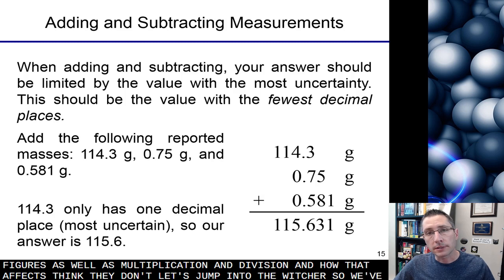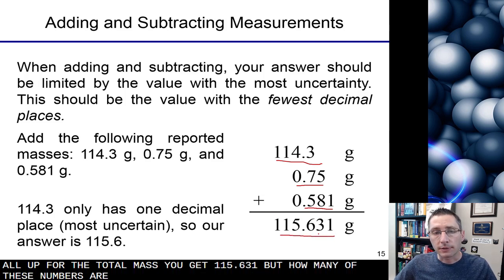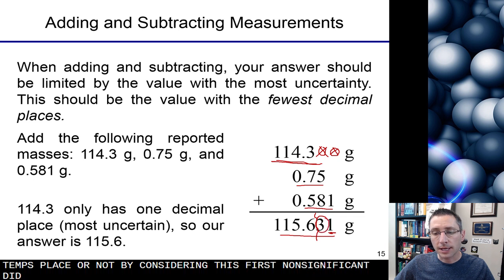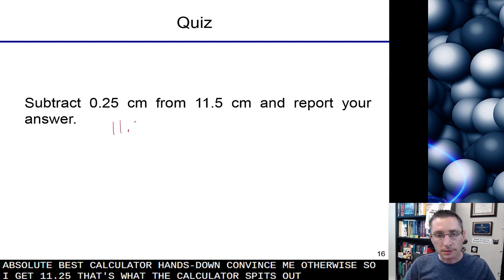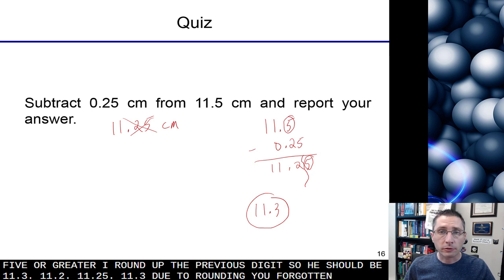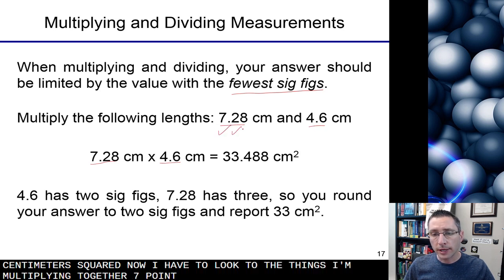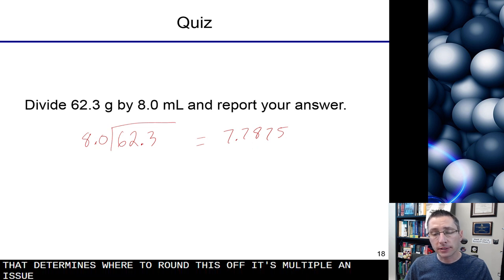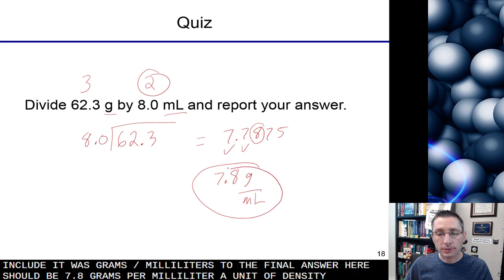Sig Figs Adding and Subtracting Rules and Multiplying and Dividing Rules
In this tutorial video I explain how to addition and subtraction affects significant figures. Similarly, I teach you how multiplying and dividing affects sig figs. Example problems are covered for each topic because practice makes perfect!